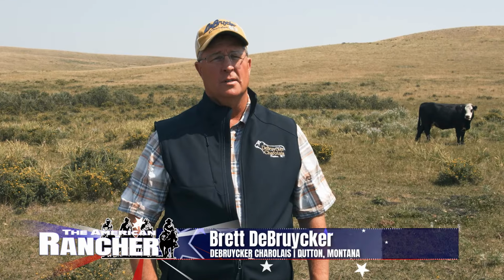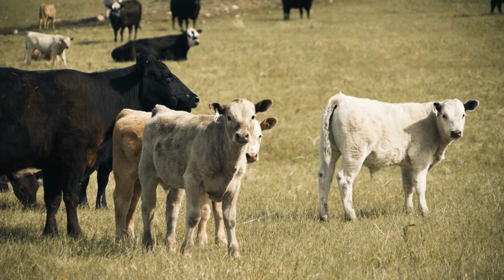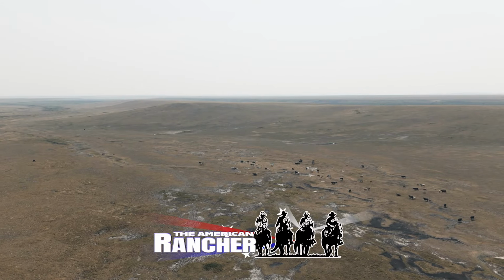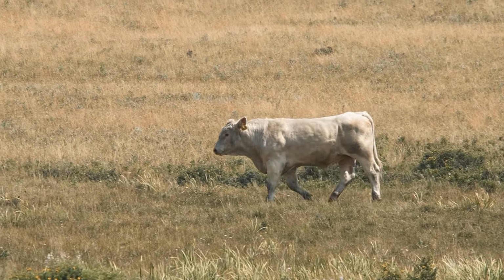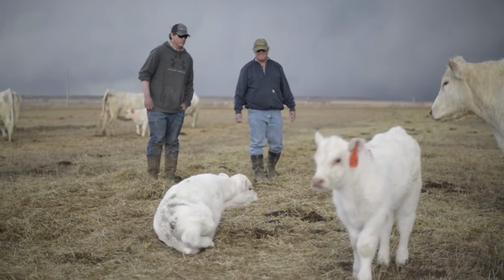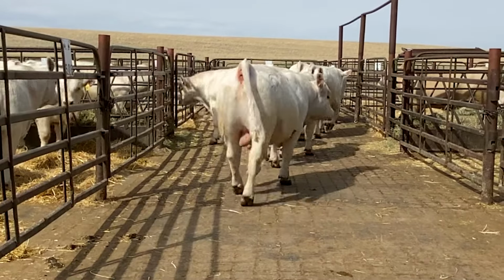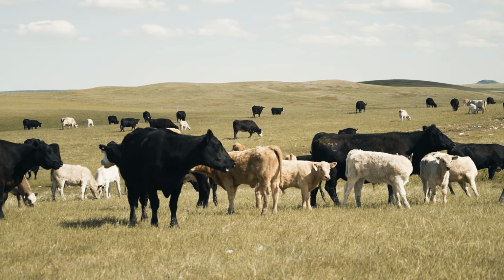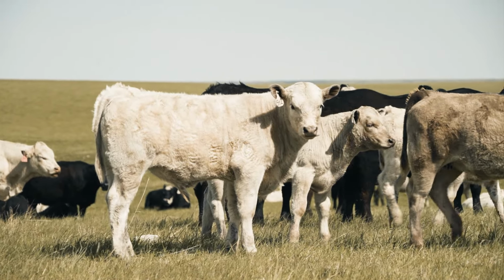DeBruycker Charolais | The American Rancher | 03-17-25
Charolais cattle are well known for growth and feedlot performance, especially in a crossbreeding program. Every year, the DeBruckyer family in Dutton, Montana, works to improve their herd of peak-performing Charolais seedstock. And then the next year, they work to exceed what they’ve accomplished the year before. This devotion to excellence has been the pattern of life for the DeBruyckers since 1958, and today their genetics rank in the top percentage of the Charolais breed.